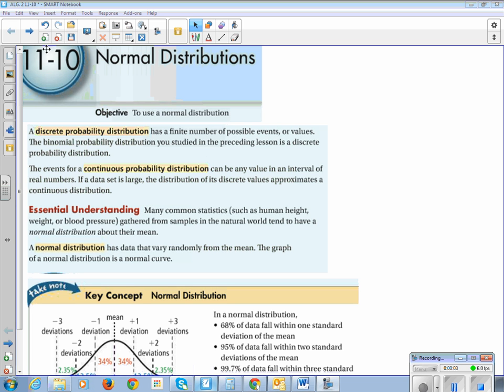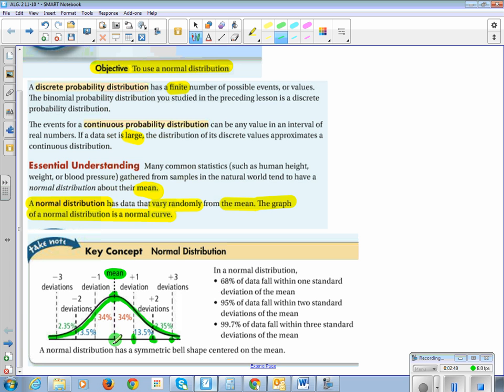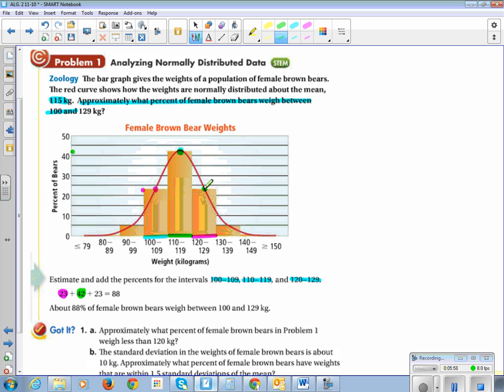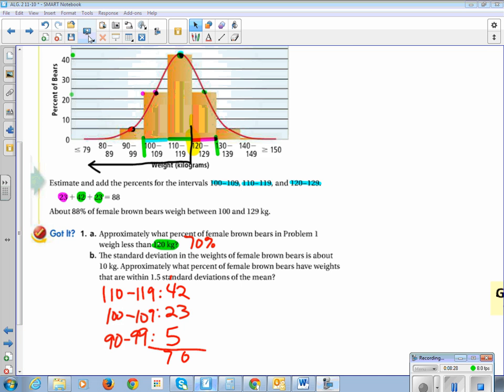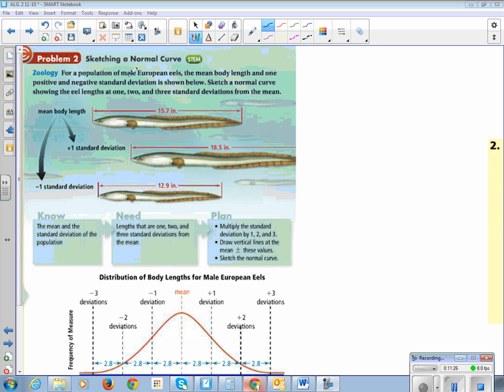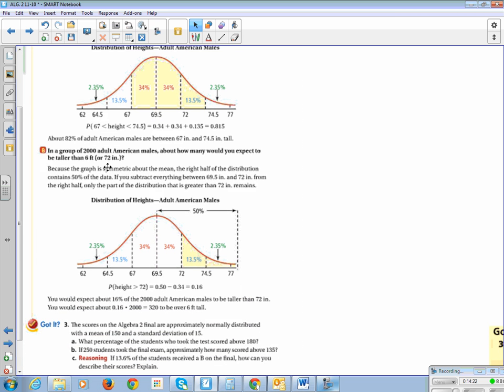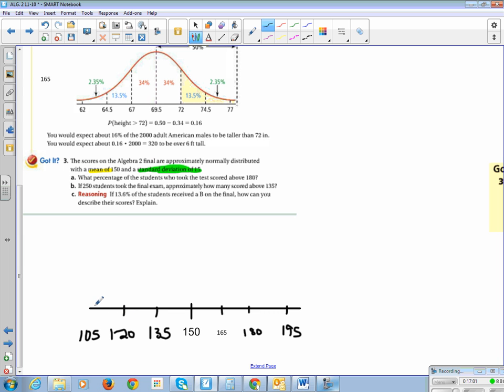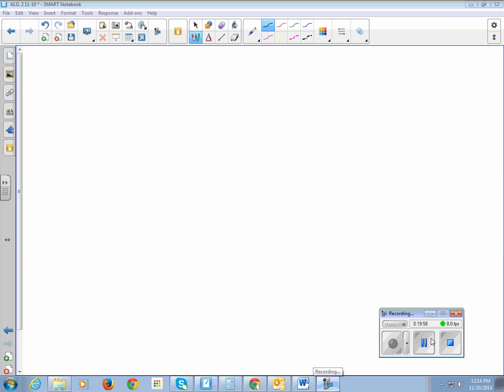Algebra 2 Chapter 11 Section 10 Normal Distribution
Pearson Algebra 2 Chapter 11 Section 10 Normal Distribution